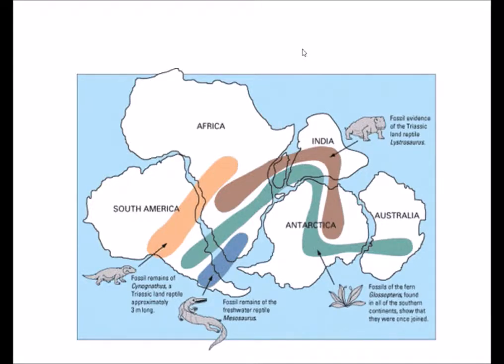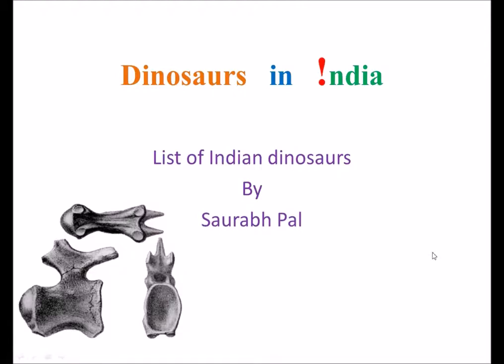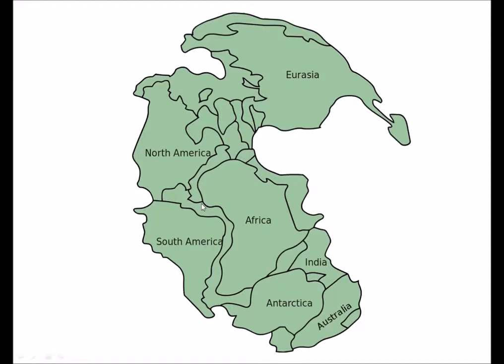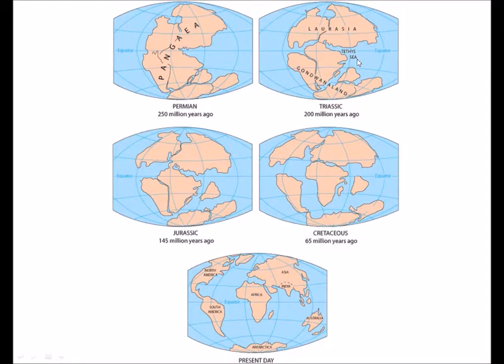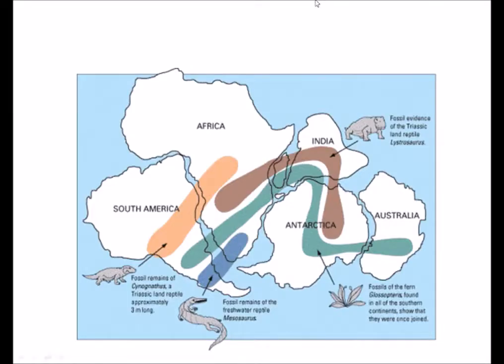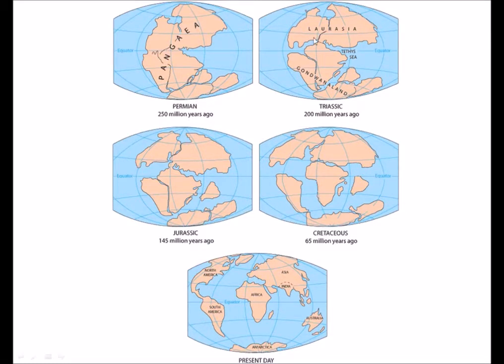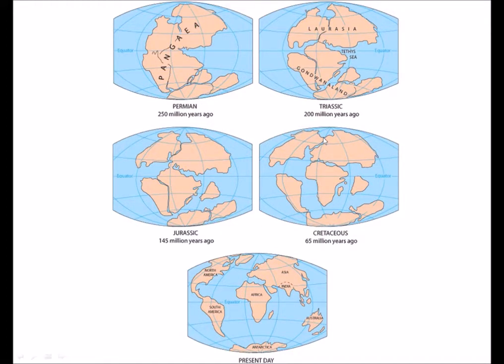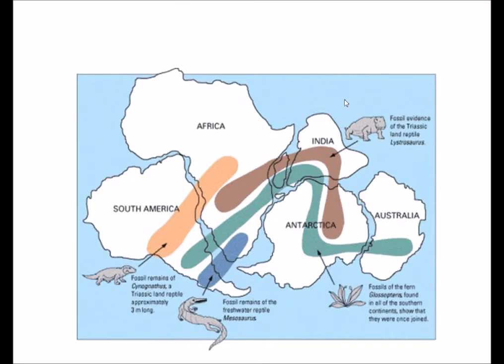Was there any T. rex in India?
In this video we discussed about Tyrannosaurus Rex and why t-rex is not Indian and and if not which a a Indian dinosaurs.